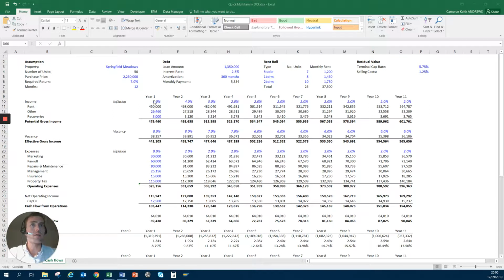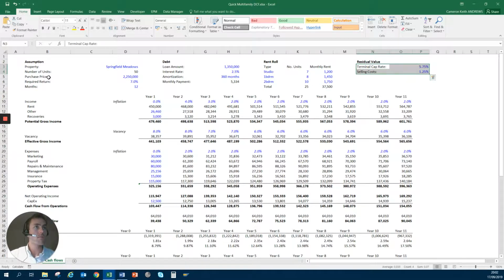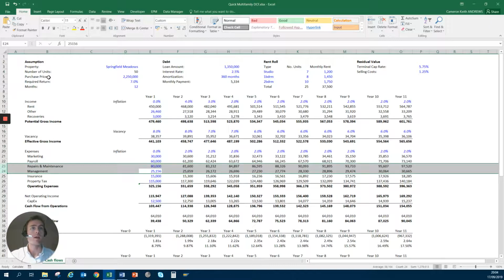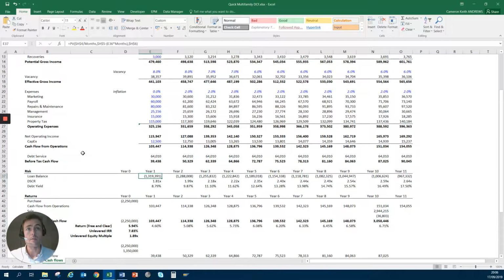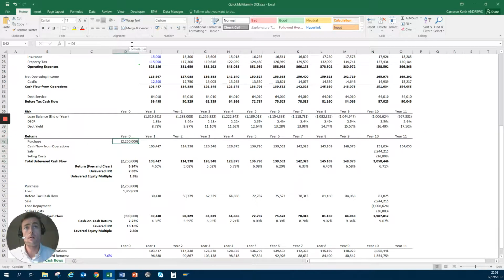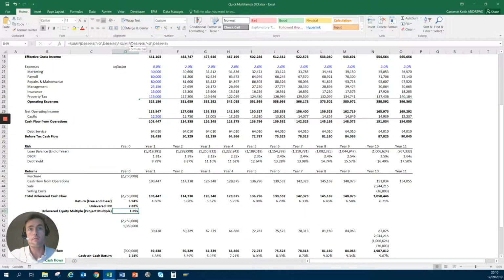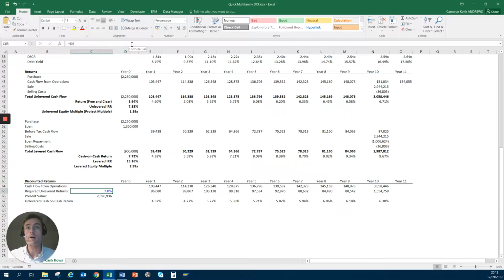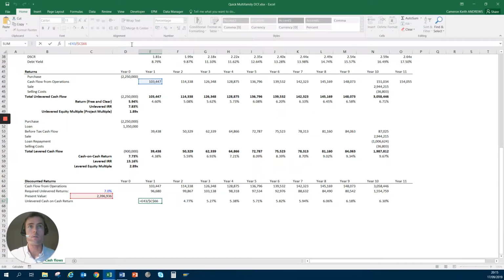Excel Modeling: Quick Multifamily DCF